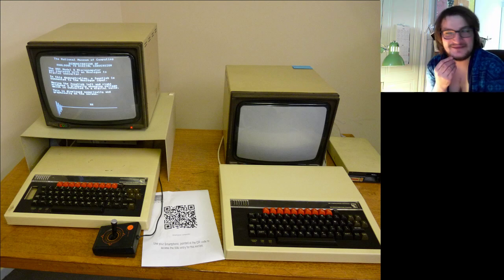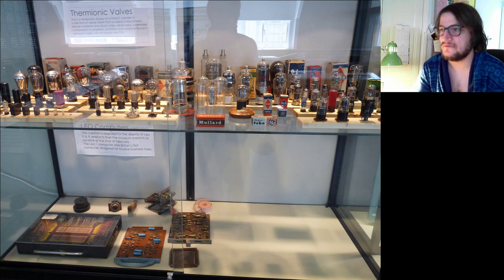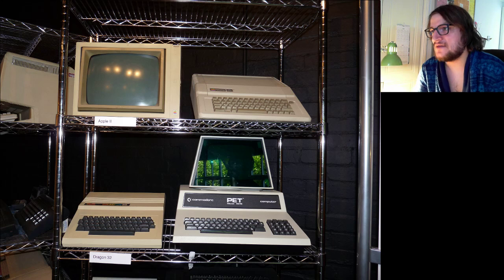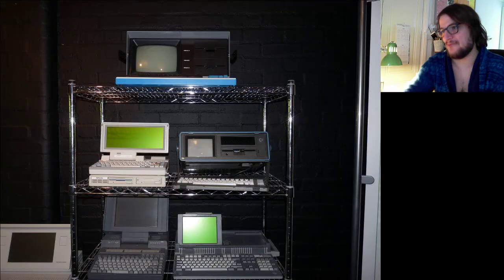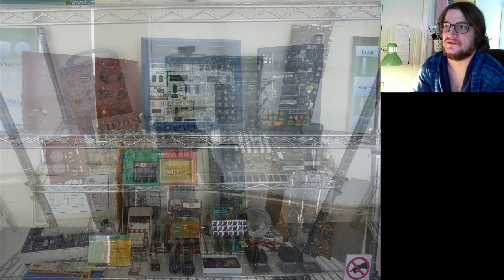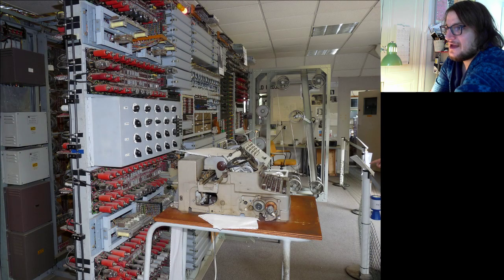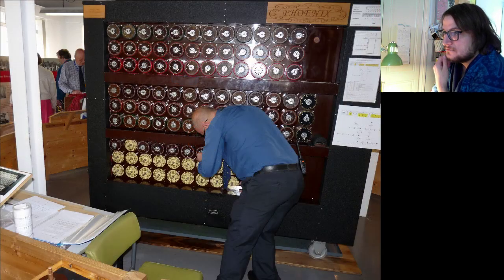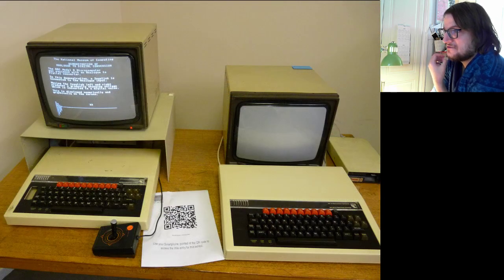Bletchley Part 2 How Computers Began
7 years ago I went there & was going to do a multipart series on the histroy.

Heres the second part after all these years.